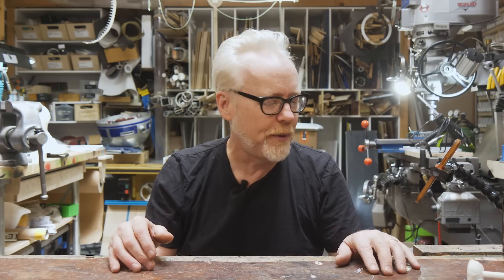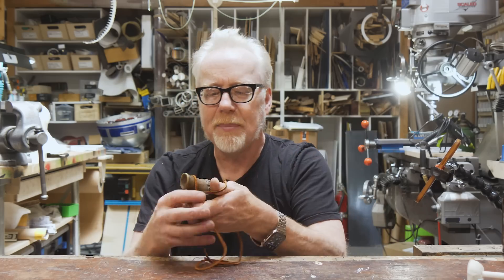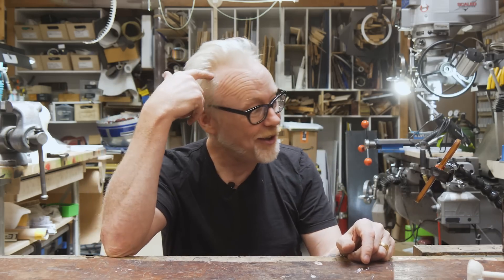Ask Adam Savage: Best Tools and Projects for First-Time Makers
In this livestream excerpt, Tested member RLA55K asks Adam, "What projects would you recommend for a first time maker? What tools should every maker have from the start?" Here's Adam's answer, and thank you for your questions and support, RLA55K!